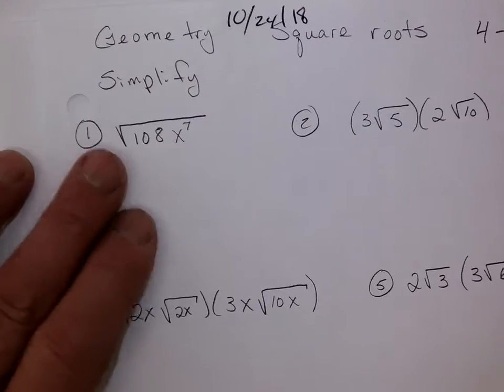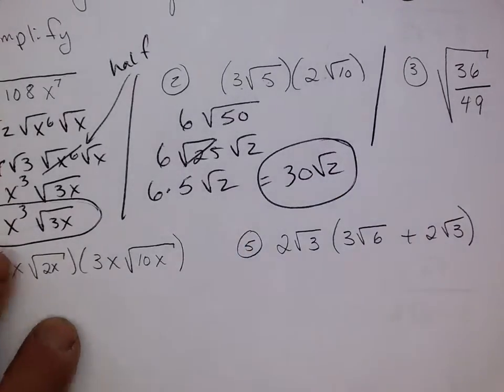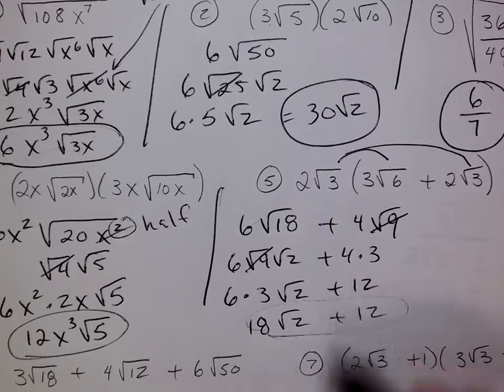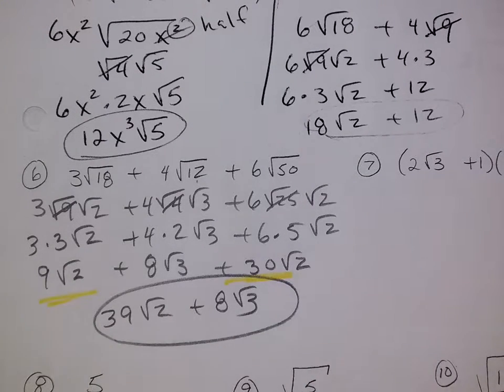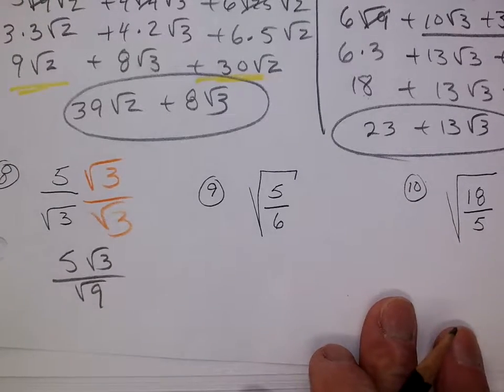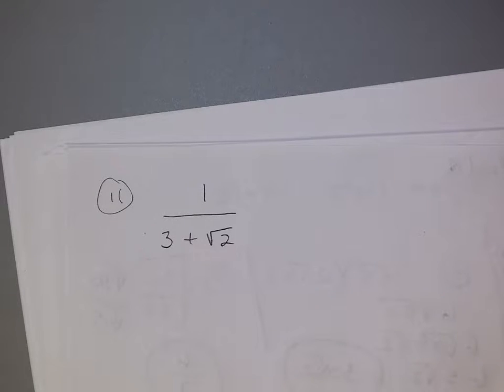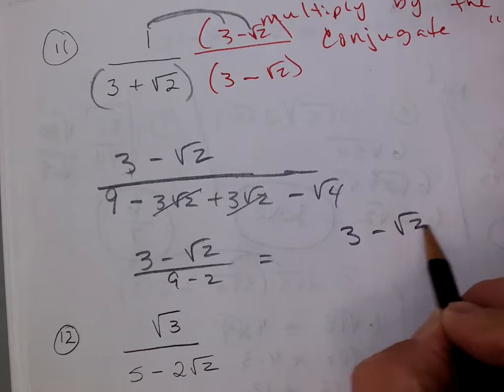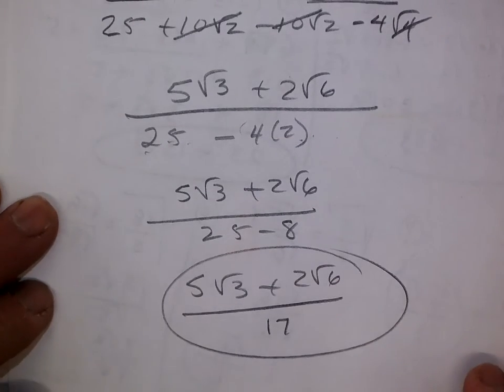4 1c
Description